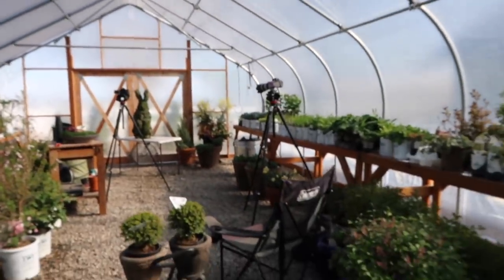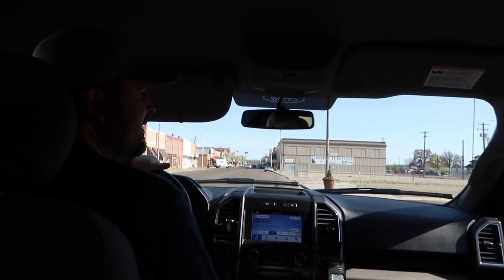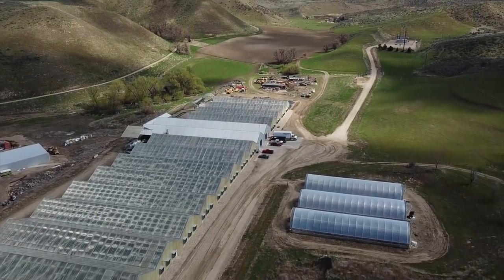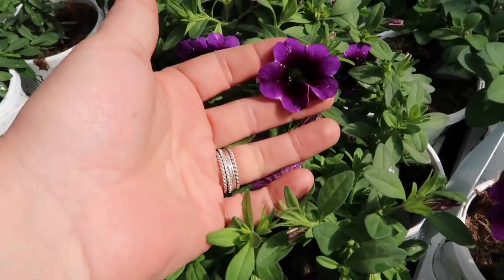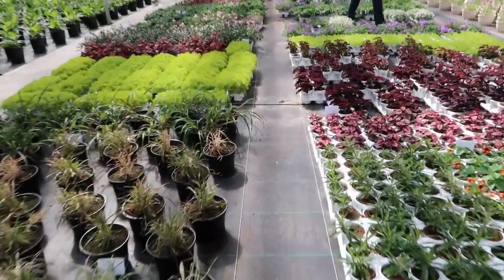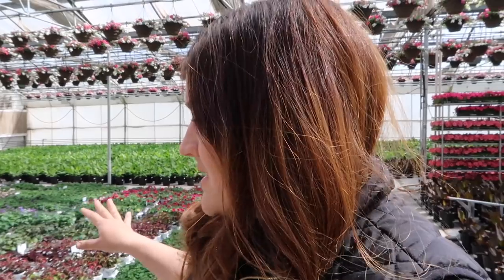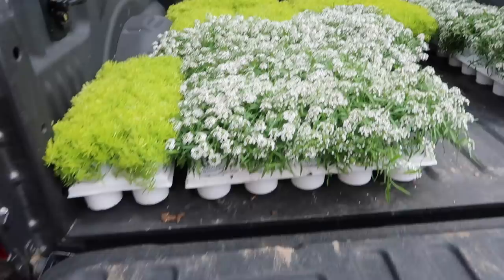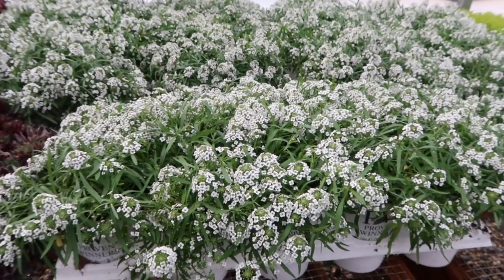Picking up annuals! 😍🌿🙌// Garden Answer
🌿LINKS🌿

🌿MAILING ADDRESS🌿
Garden Answer
580 S Oregon St